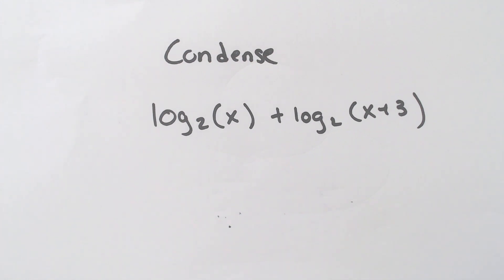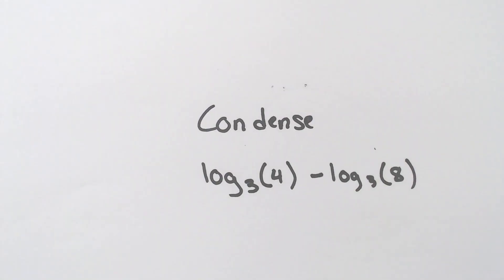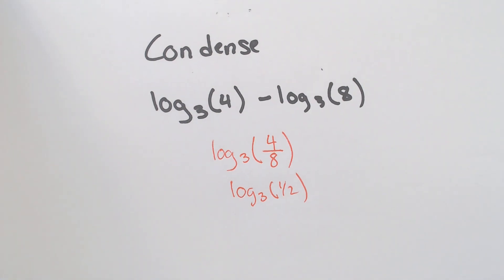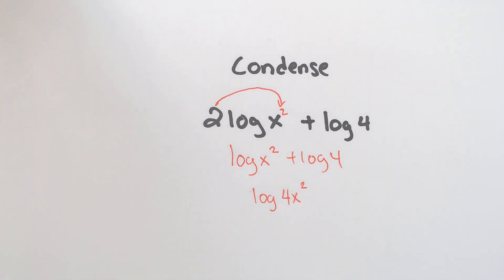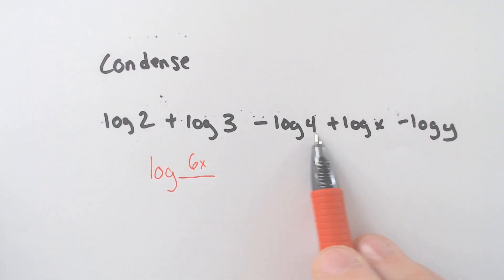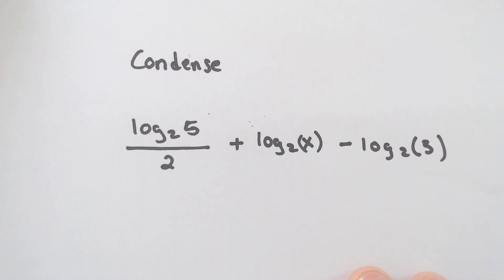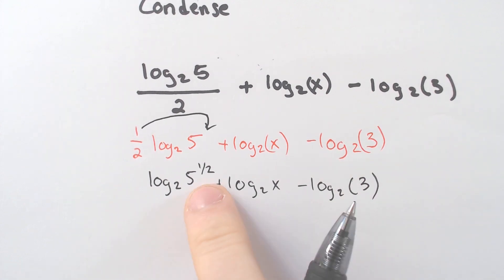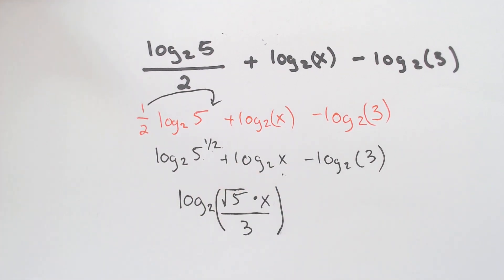Condense a log Expression equation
Combine multiple logarithmic expressions into one bigger one.